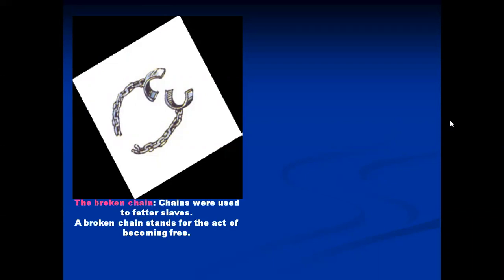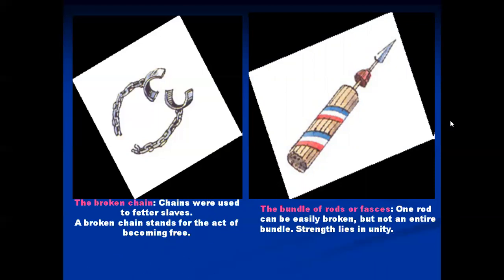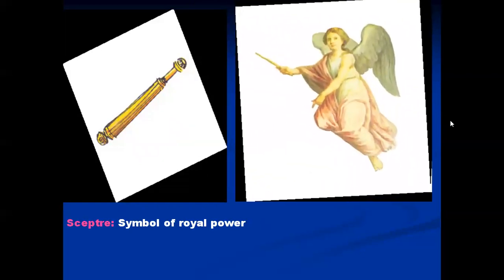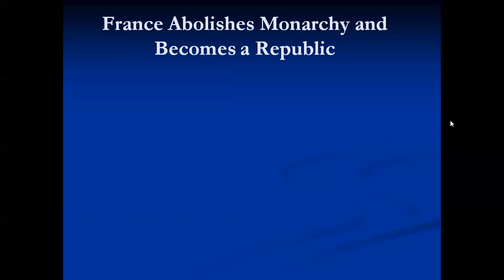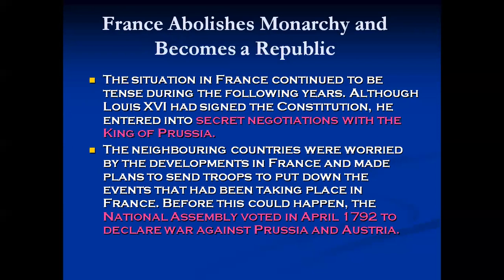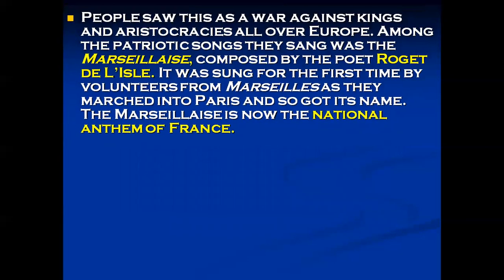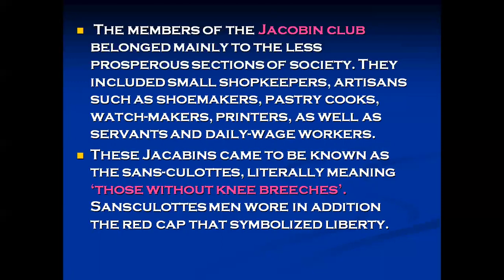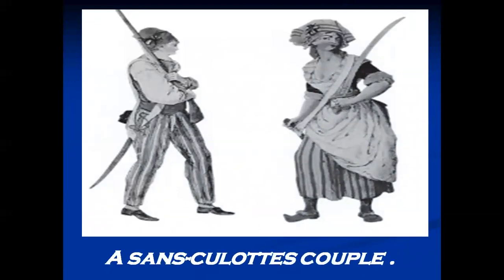French Revolution 5